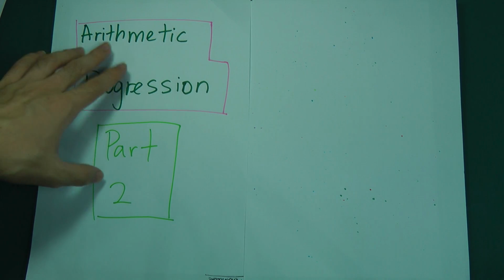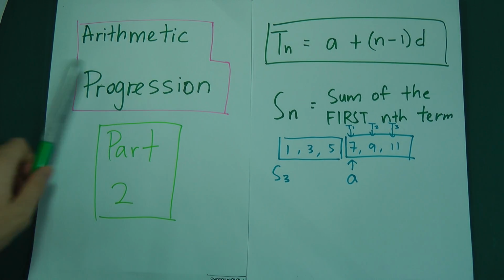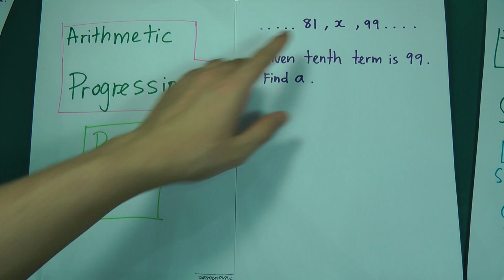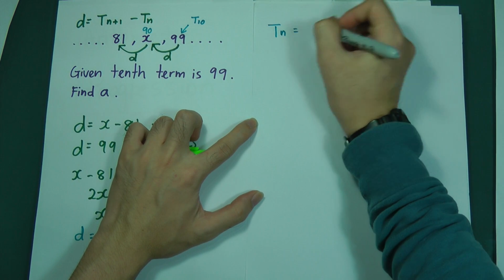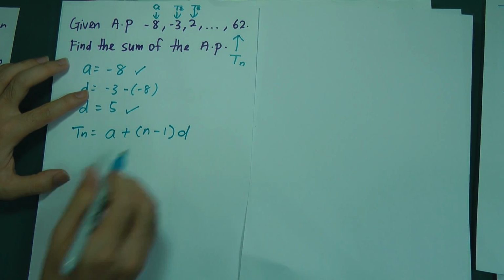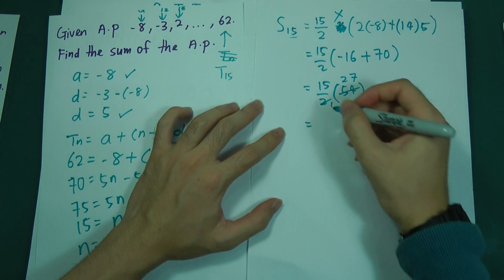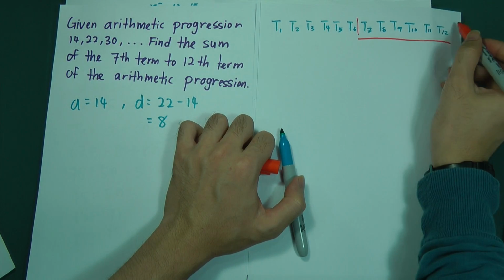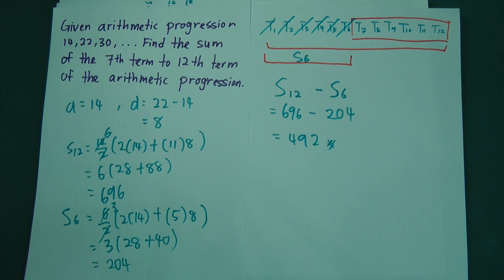SPM - Form 5 - Add Maths - Arithmetic Progression (Part 2)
You will see more difficult example in this video. At the same time, this video will teach some practical skill to solve the AP type of question. And also, you will learn another formula relate the "last term" in this video, which is Sn = n/2 [a + L].